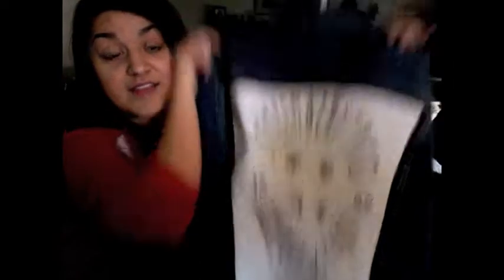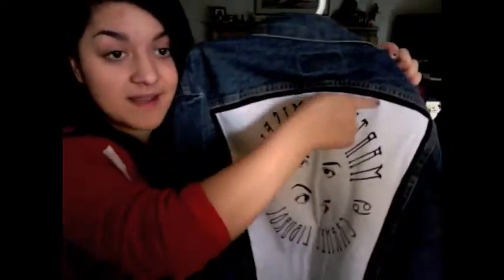New Merch!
Hey! So I do have tees and tanks for my next album, but now there is some new custom made merch that I'm pretty excited about :) Watch the video for more info. Thank you!!